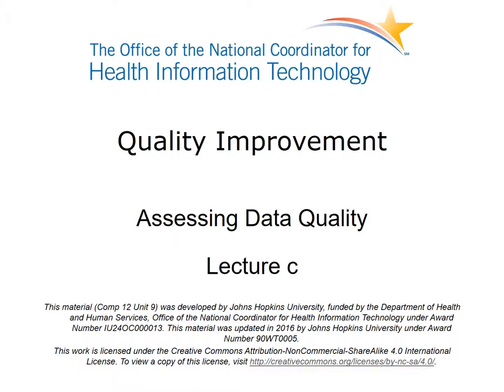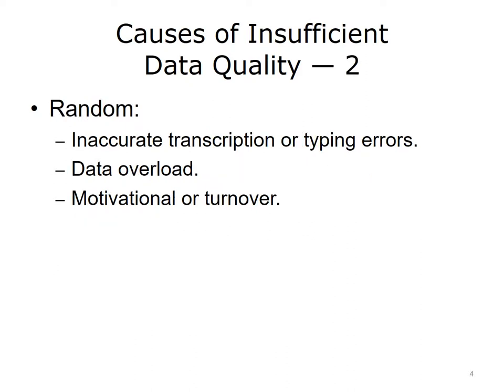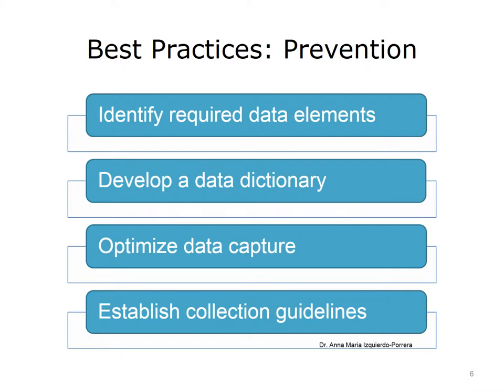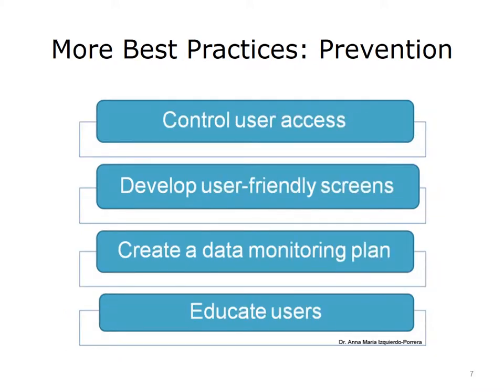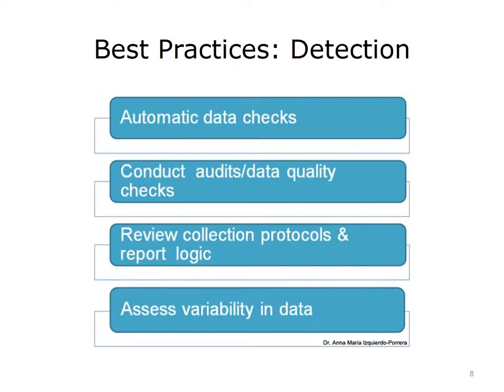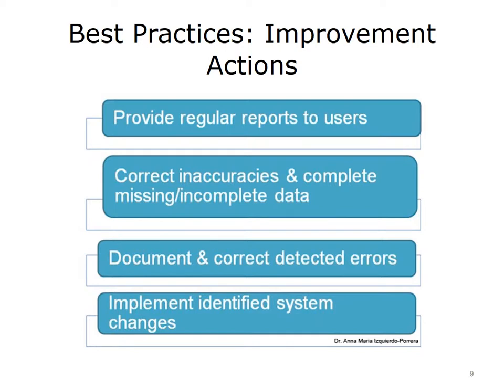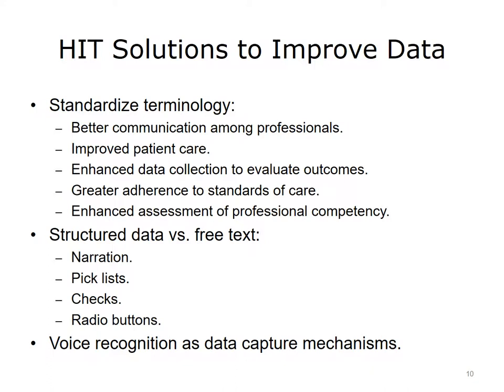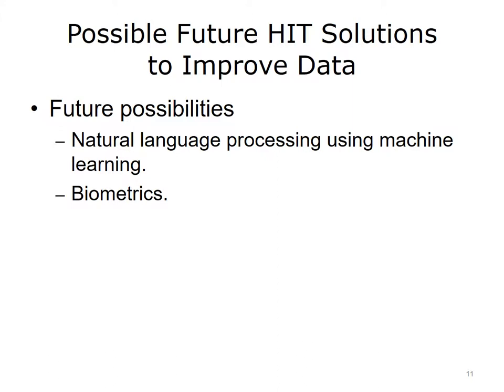comp12 unit9c lecture video